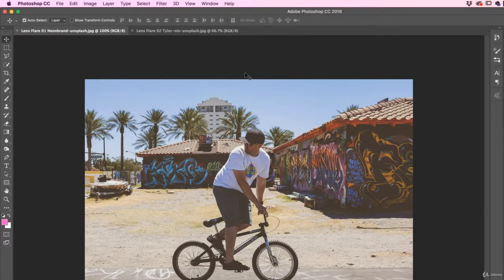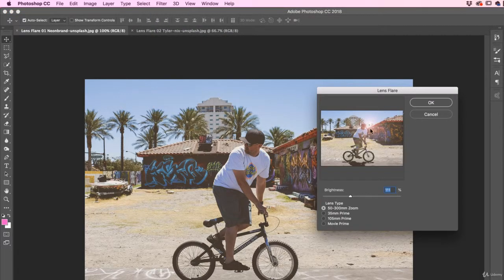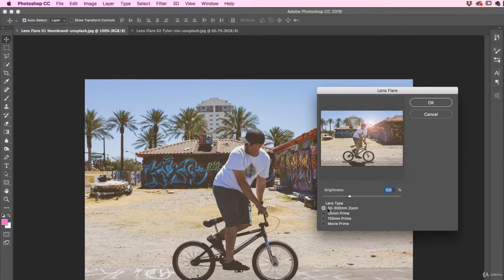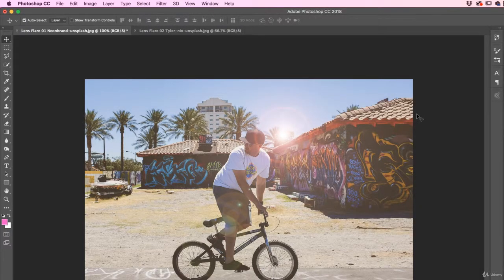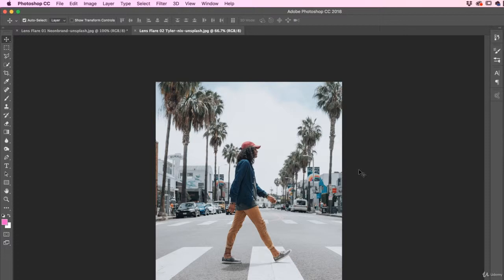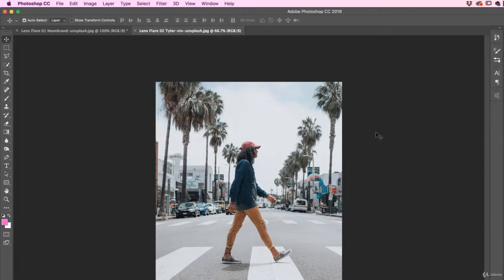9 The Lens Flare right of passage in Adobe Photoshop